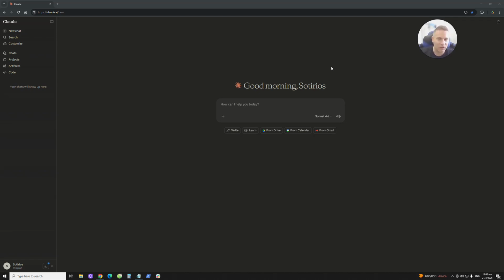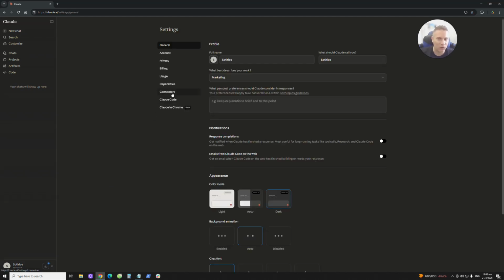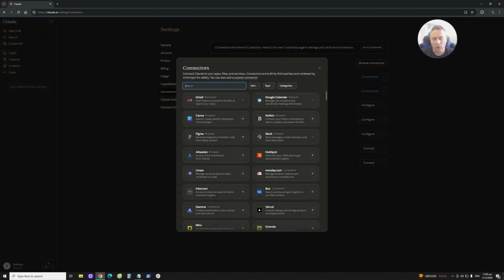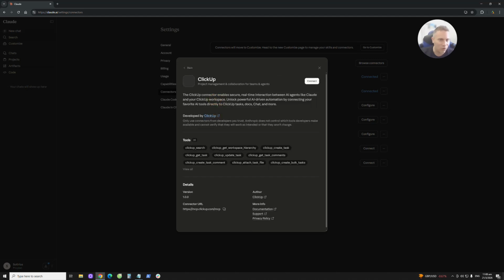Connect ClickUp with Claude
How to Connect ClickUp with Claude:

1) Navigate to Settings
2) Select Connectors
3) Find ClickUp, select Connect, login and authorise